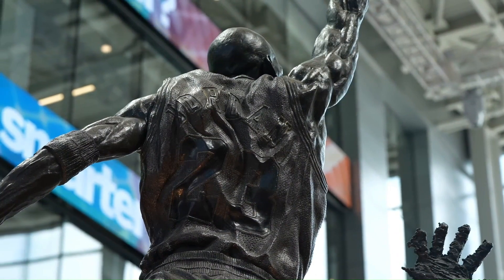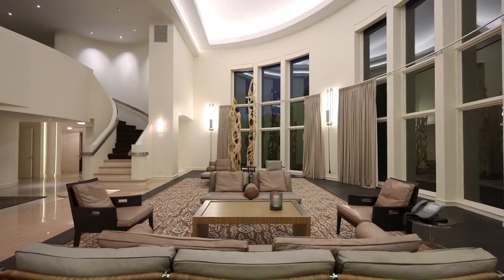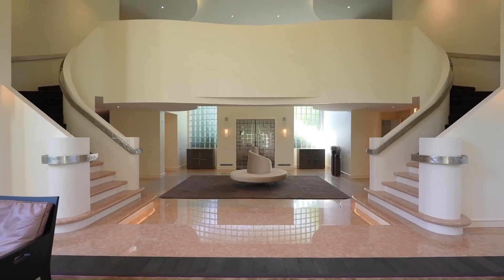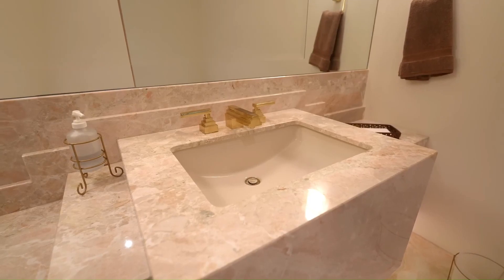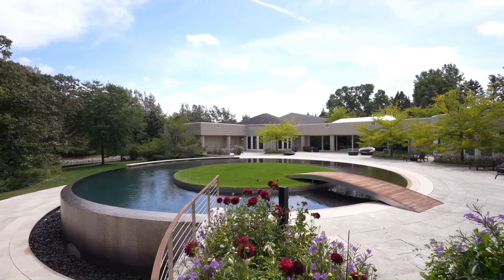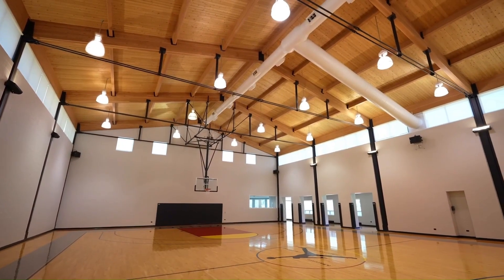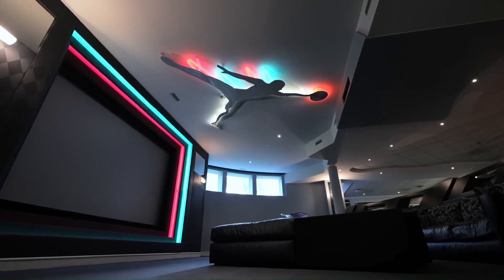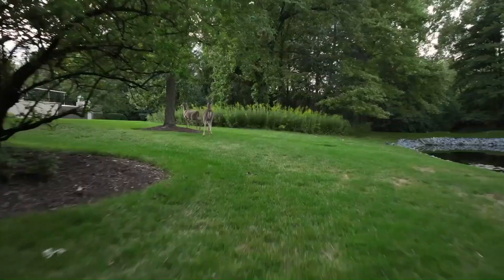Michael Jordan's Mansion: Basketball Royalty's Home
In "Michael Jordan's Mansion: Basketball Royalty's Home," we invite you to explore the awe-inspiring world of the basketball legend. Join us on an exclusive tour of Michael Jordan's former Highland Park estate, showcasing the unparalleled luxury and unique features that define this iconic property.

🏀 Dive into the private basketball pavilion, boasting the legendary Jumpman logo, and witness one of the world's most significant private basketball courts.

🍷 Discover the opulent cigar lounge and humidor, ideal for aficionados, and step into the extraordinary wine cellar that can house up to 500 bottles of the finest vintages.

🌿 Enjoy the breathtaking outdoor amenities, including a circular infinity-edge pool, a tennis court, and lush landscaping. The property's seclusion amidst mature trees and a private fish-stocked pond adds a touch of tranquility.

With a harmonious blend of contemporary and traditional design elements, this mansion is a living narrative of Michael Jordan's incredible career and life.

🏋️‍♀️ Explore the world-class gym, reminiscent of Jordan's dedication to fitness.

Privacy and security considerations ensure certain areas of the mansion remain shrouded in mystery, making it an even more intriguing destination for enthusiasts of both basketball and luxury living.

for more exclusive tours of extraordinary properties and lifestyle content.